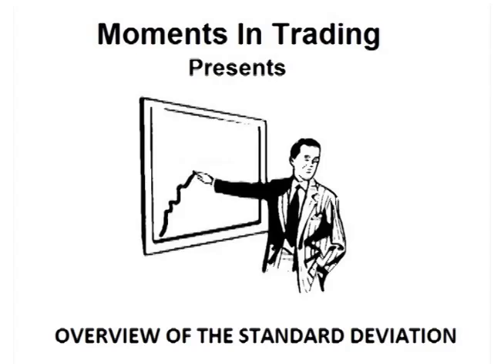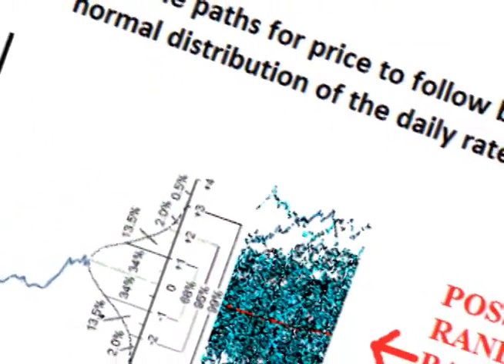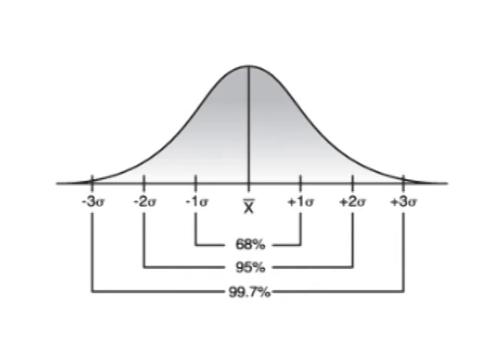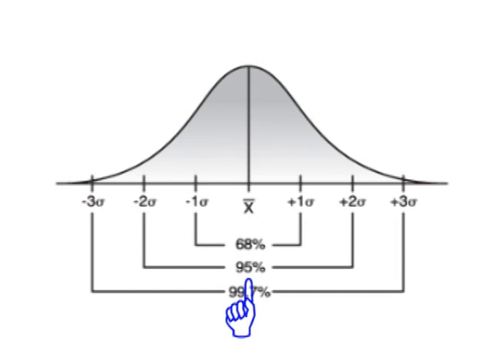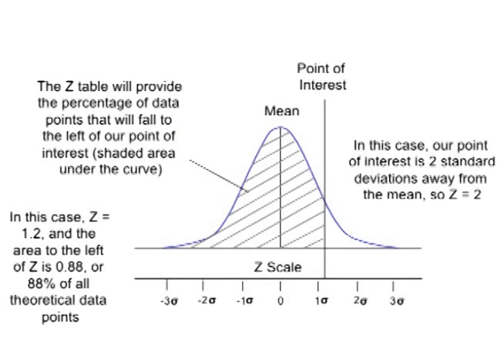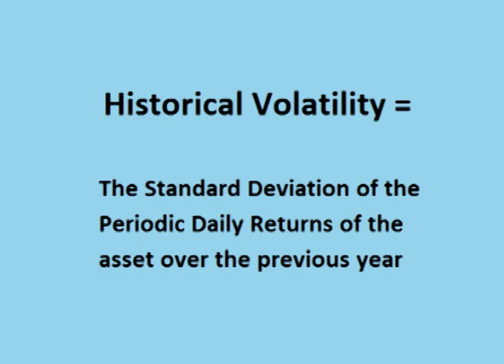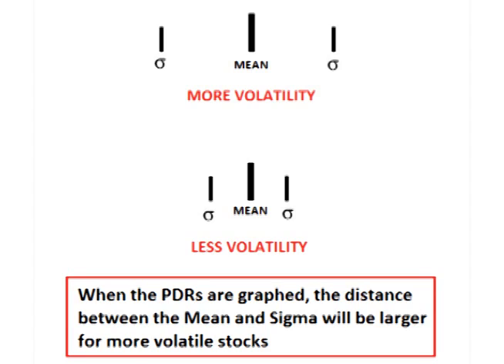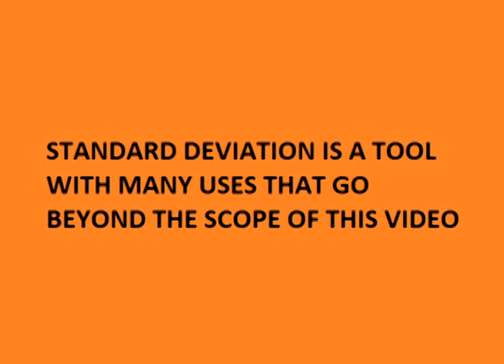Understanding Standard Deviation in Trading